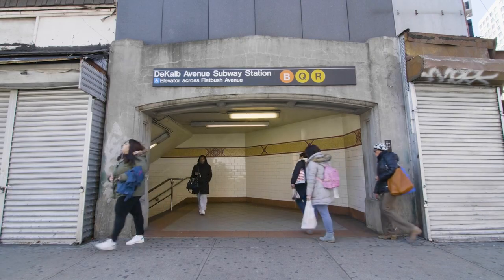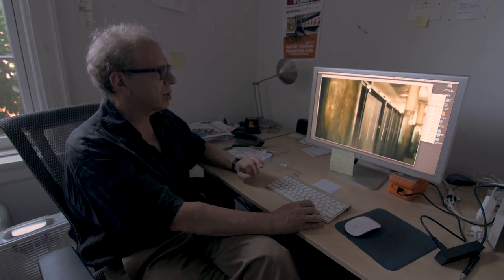Behind the Scenes with Bill Brand's "Masstransiscope"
Artist Bill Brand's "Masstransiscope" might only be viewable from the train between the Dekalb subway stop and the Manhattan Bridge, but the model he made to test out his major public art installation can be seen in "Art in the Open: Fifty Years of Public Art in New York."